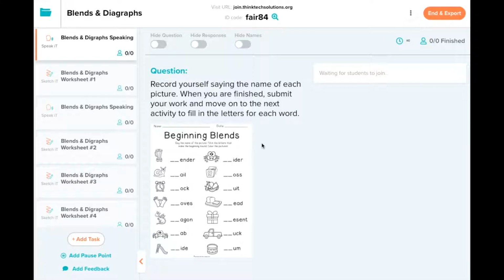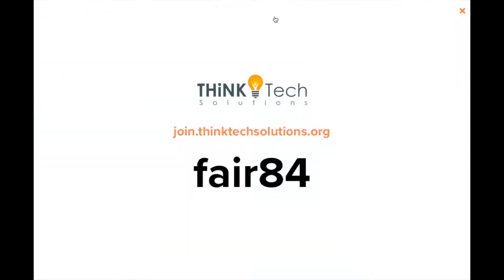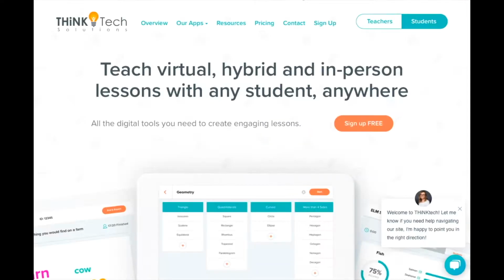Tutorial #6: Student Success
Once you've launched your lesson, follow these steps to ensure student success.